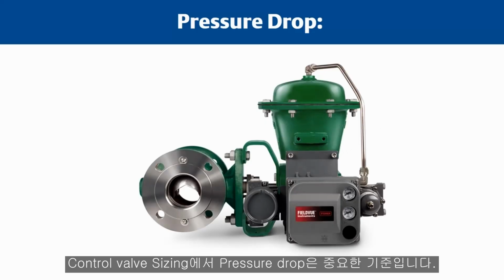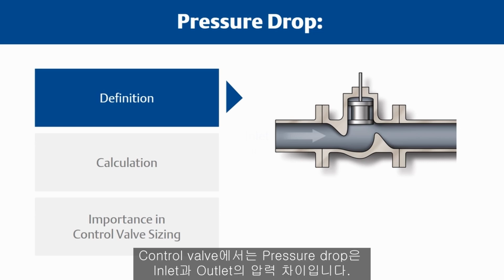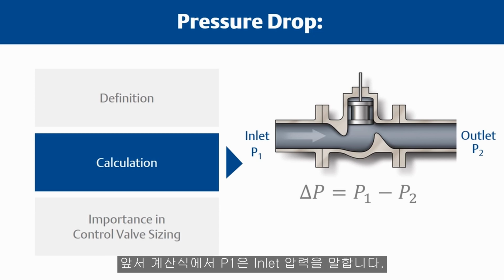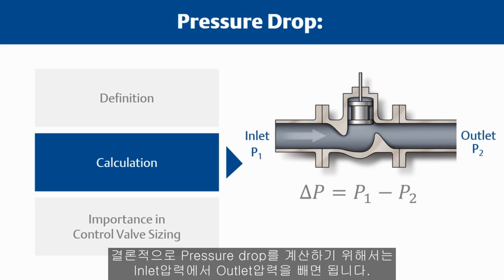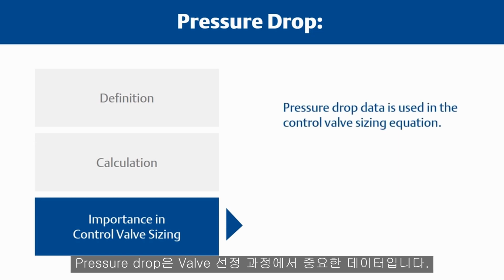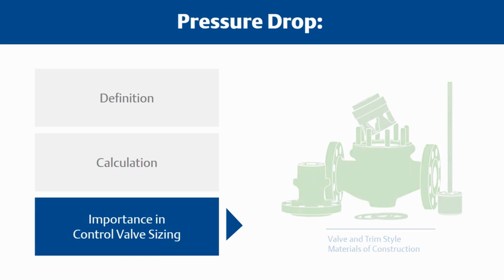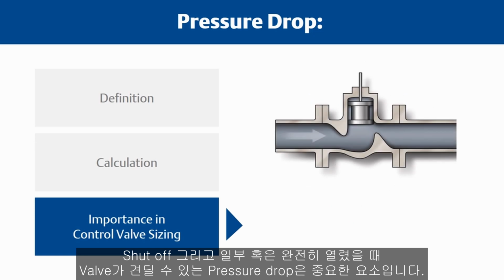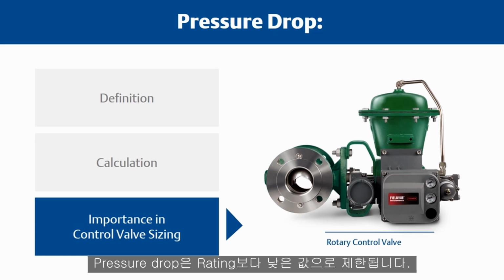[KOFAC] Pressure drop 3분 안에 끝내기!!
Pressure drop에 대해 알아보아요